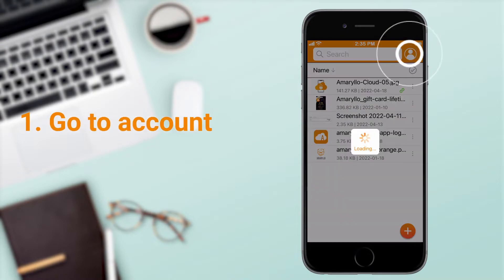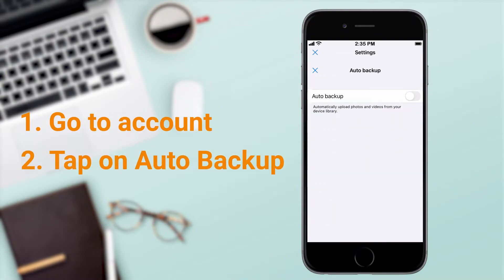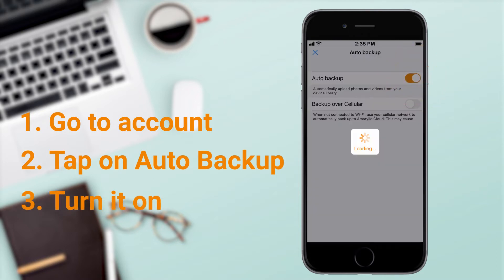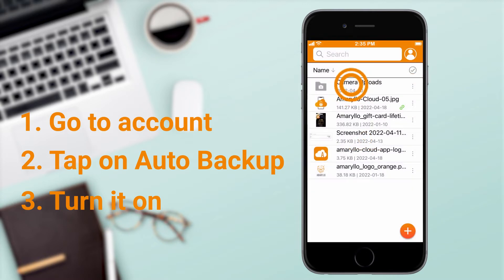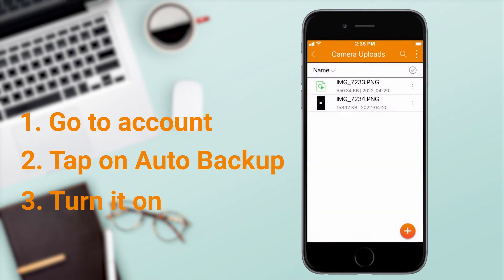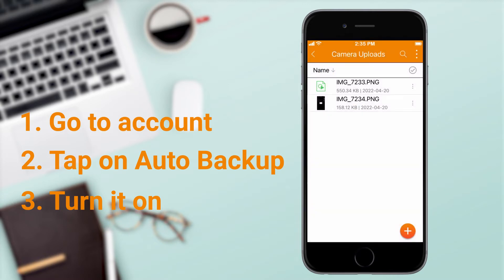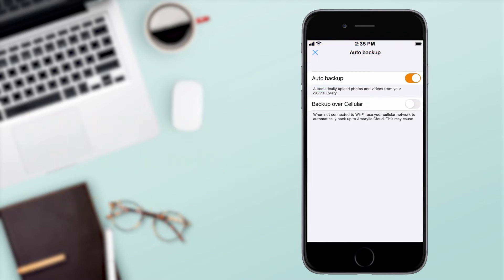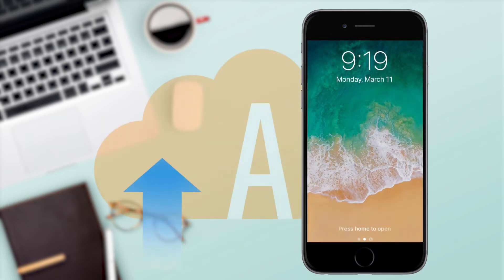How to setup Auto Backup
Backing up your photos and videos on your smart devices has never been easier. Enable the Auto Backup feature in the ACS Lite app to automatically save your precious memories in the cloud.